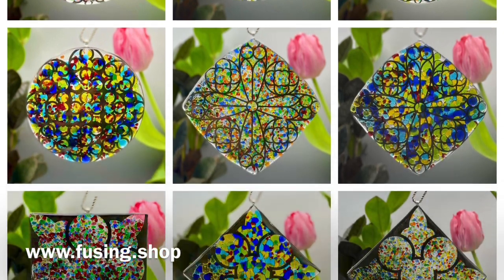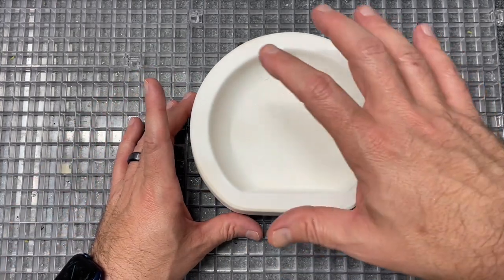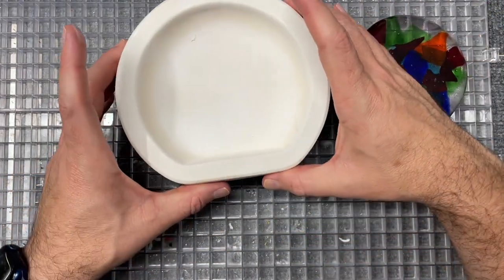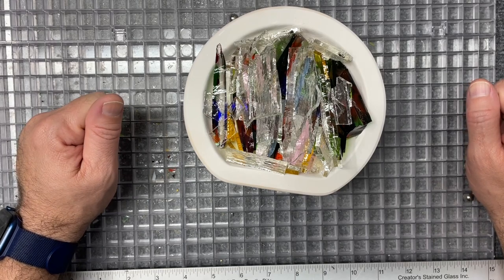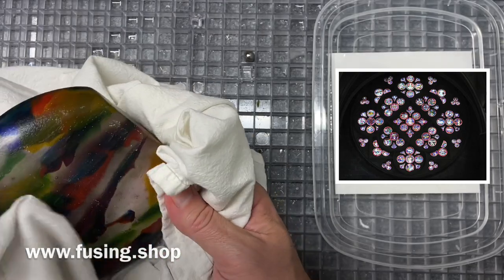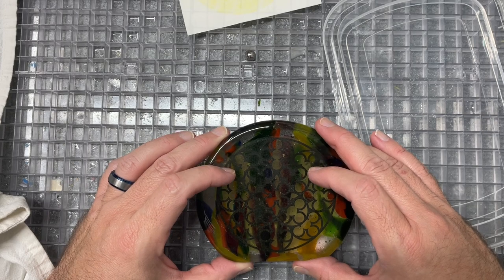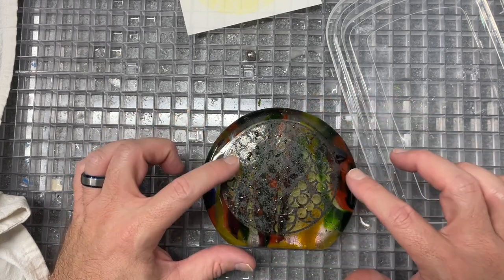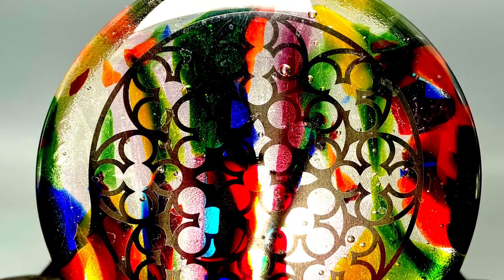DECALS: New Vertical Paperweight Mold Becomes Great Showcase for a Decal!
Decals:
This discount applies IN ADDITION TO the discounts already applied to orders over $50!
International shipping available to many countries. (Sorry, $200USD minimum required for shipping to the UK — thanks Brexit. Find a friend and share an order?)

Firing schedules:
Full fuse casting —
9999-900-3 hours (extra thick, so long anneal)
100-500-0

Firing the decal:
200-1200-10 (slower ramp up since it was so thick)
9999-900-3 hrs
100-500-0